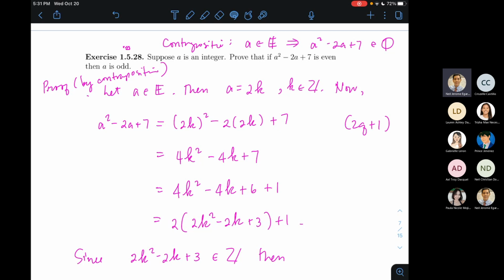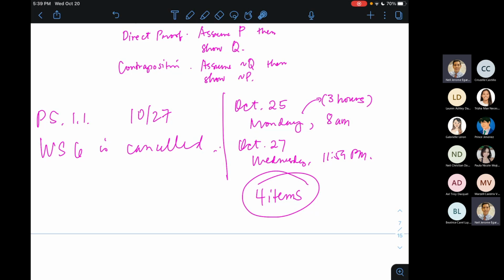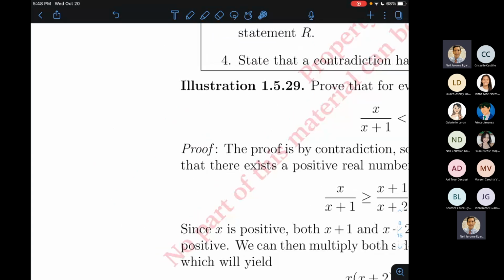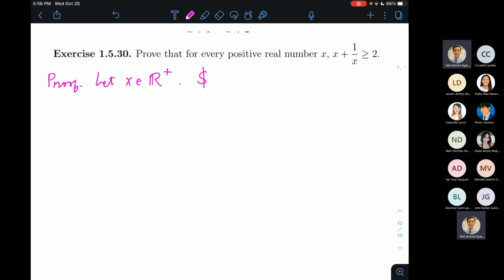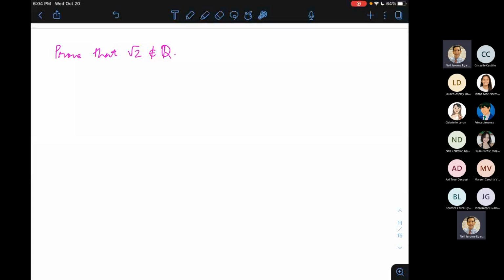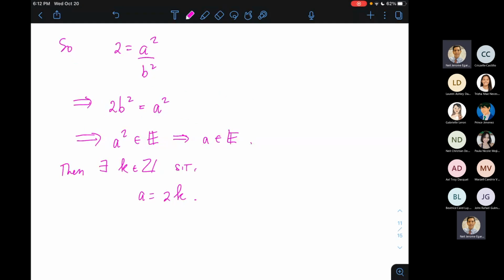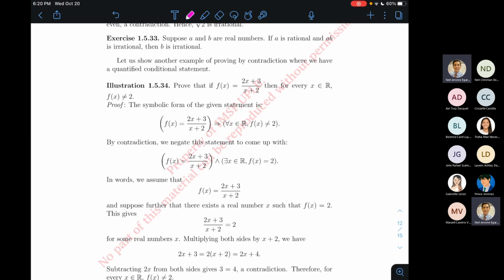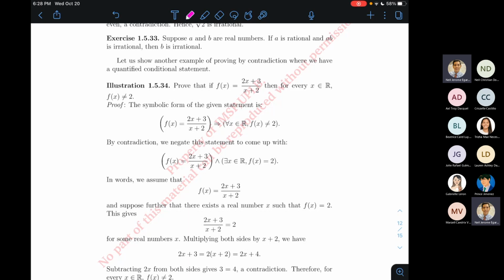MATH 101 H Meeting 10 Proof by Contradiction 20211020